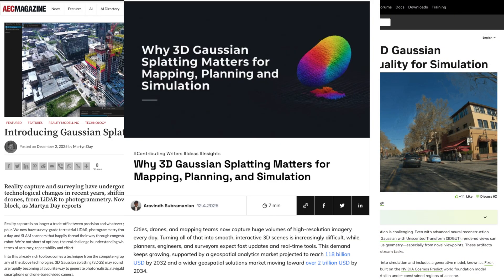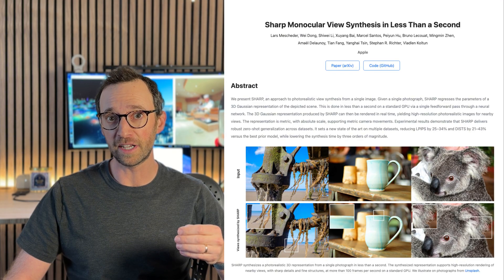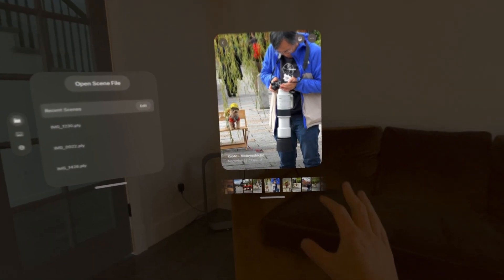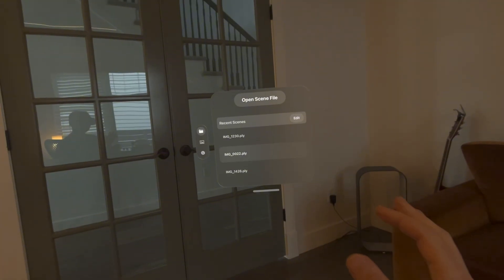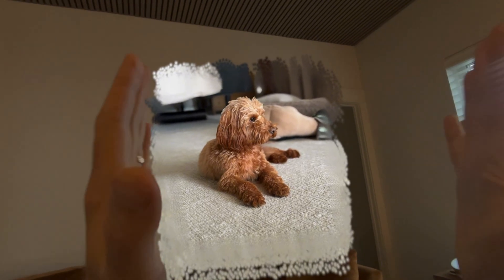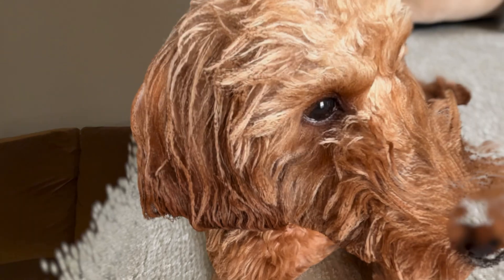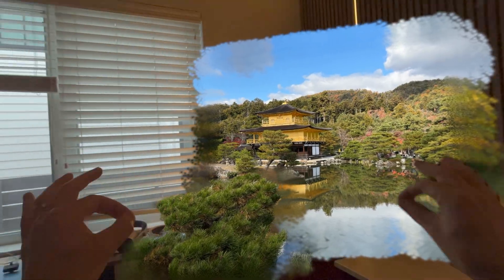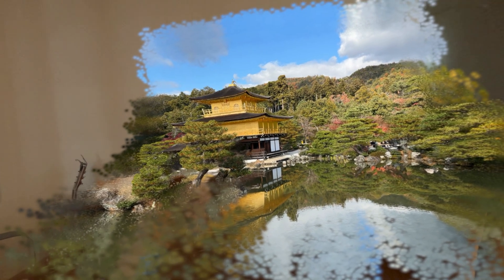Gaussian Splats Explained: Apple’s SHARP Model & Vision Pro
Apple is quietly pushing Gaussian splatting into real-world products — from Spatial Personas to next-gen 3D content on Vision Pro.

In this video, I break down what Gaussian splats actually are, how Apple’s new SHARP model turns a single photo into a full 3D scene in under a second, and why this approach is such a perfect fit for spatial computing on Vision Pro.